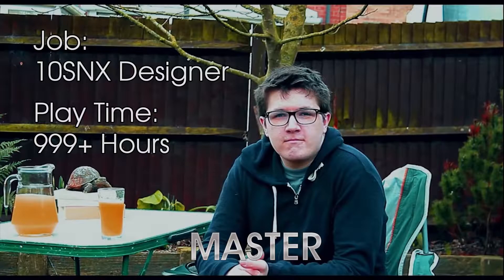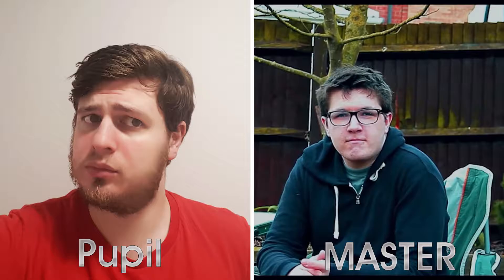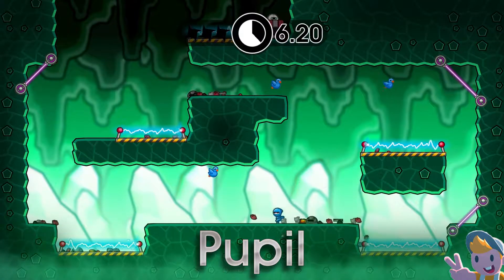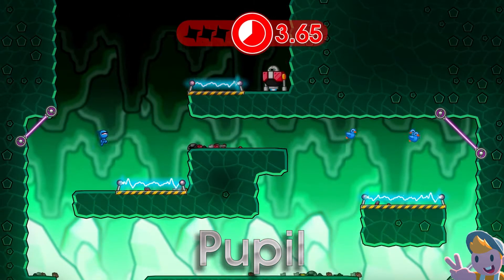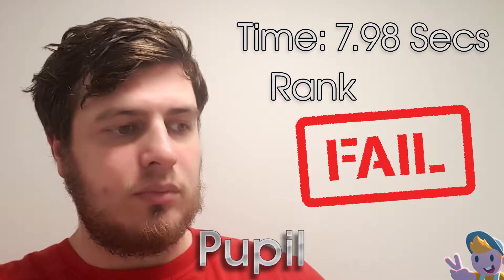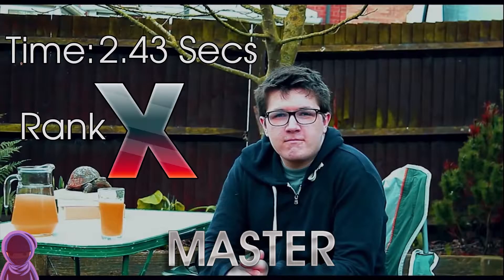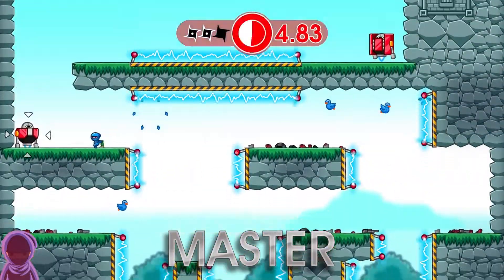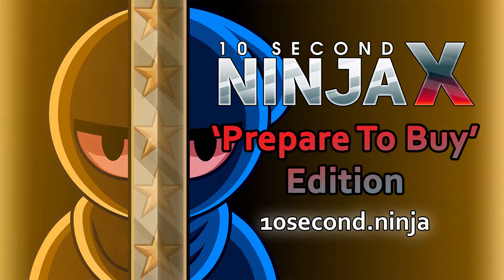10 Second Ninja X "Pupil vs Master" Trailer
Be quick and pay less! Established indie publisher Curve Digital and developer Four Circle Interactive today revealed that its heart-pumping action platformer 10 Second Ninja X – headed to Windows PC, Xbox One, PlayStation 4, and PlayStation Vita – will be priced worldwide based on how players perform in the game’s just-launched PC demo, ‘Prepare to Buy’ Edition.

Playable via Steam as well as directly in-browser at the official the free ‘Prepare to Buy’ Edition allows players to earn in-game stars based on how quickly they complete stages, and subsequently lower the game’s final pricing across all formats when the full game launches on July 19. For each star collected by players worldwide across the demo’s five levels, Curve Digital will drop the launch price by 0.0008 percent up to a maximum of 40 percent. If 50,000 stars are collected cumulatively prior to release, 10 Second Ninja X will be discounted to an almost irresistible $5.99 from its planned price of $9.99.

A running total of the number of stars collected can be viewed live The challenge runs from today through 12:01 AM BST on July 18 (4:00 PM PDT / 7:00 PM EDT on July 17), after which the launch discount will be set.